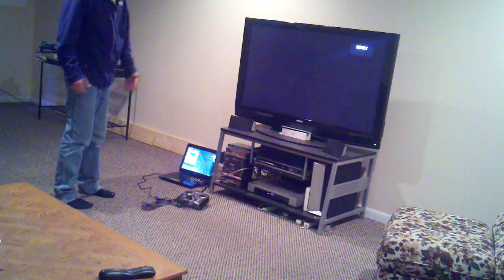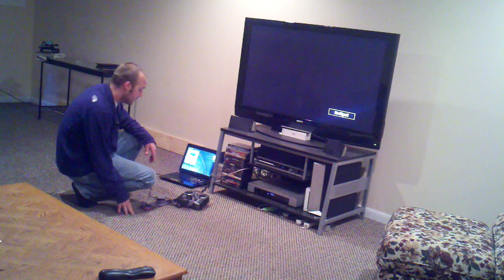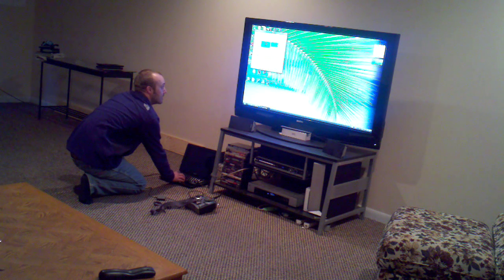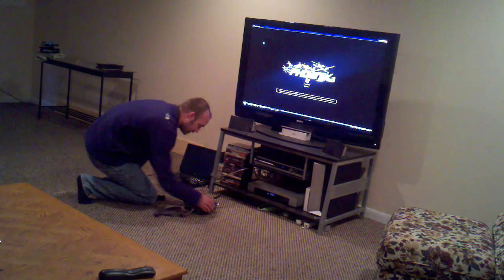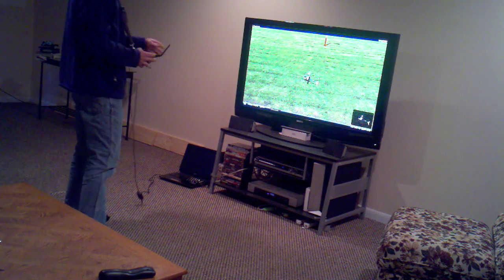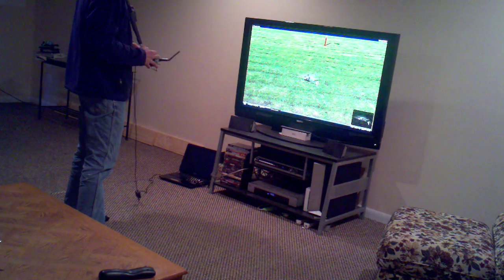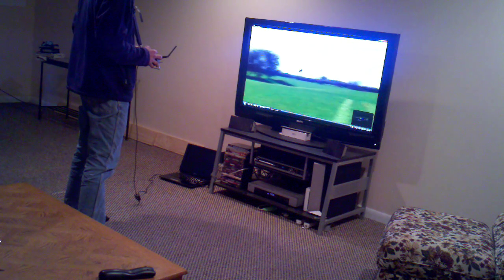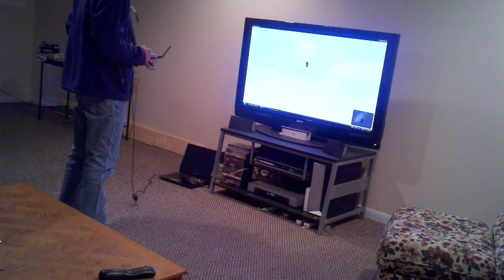Phoenix v3.0 flight sim with dx6i , lapto/hdmi/plasma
Heres showing a cool trick for running phoenix flight sim if your computer has an hdmi output and your hd tv has an hdmi input.  Not sure if you can use other cables to connect to the tv(im sure there is) but i have hdmi.